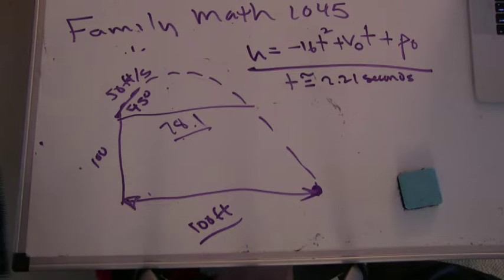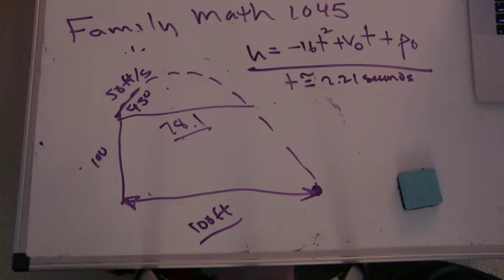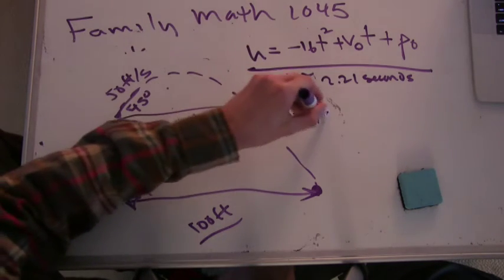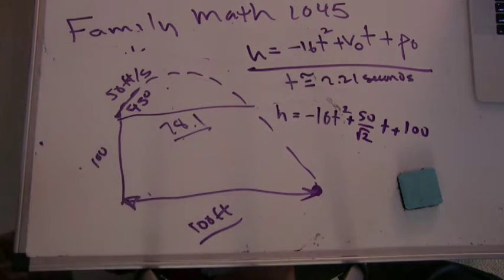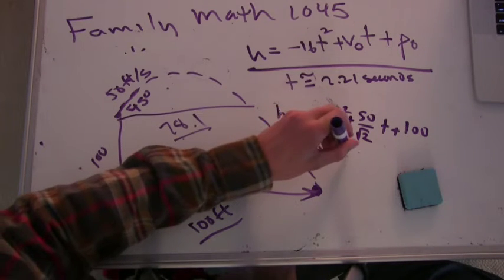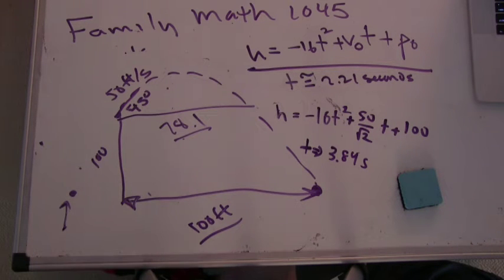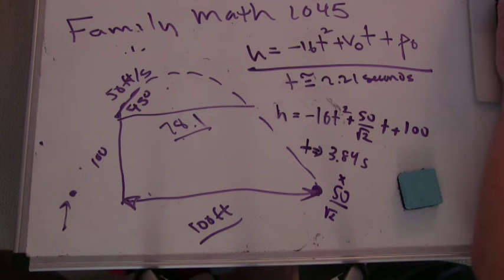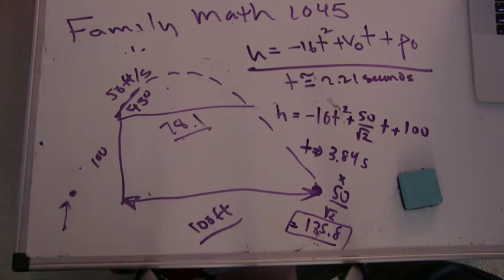FamilyMath1044d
4/4 of talking parabolic motion with my older son